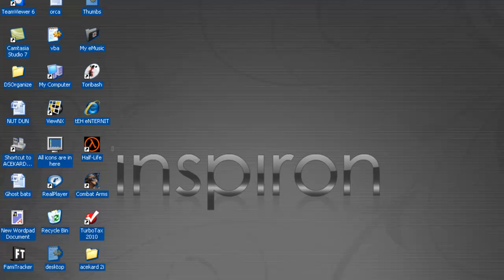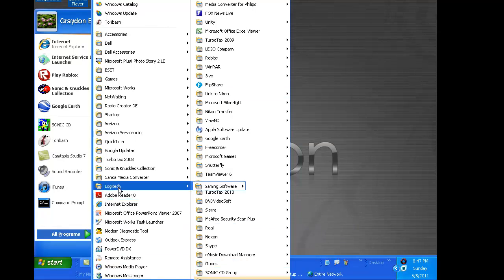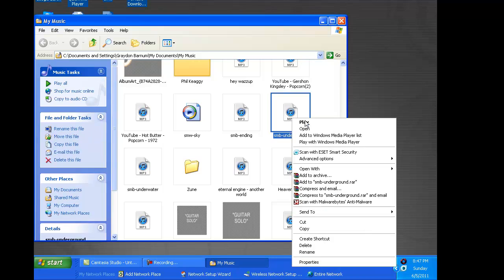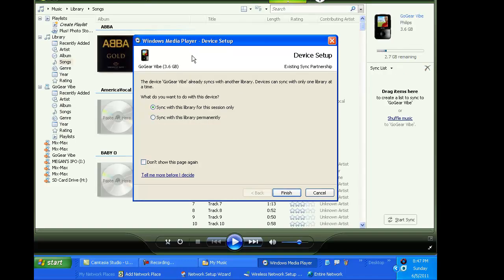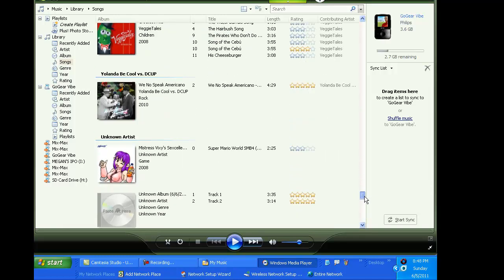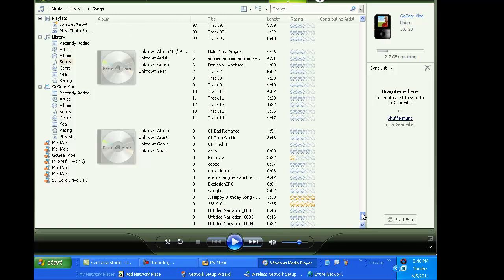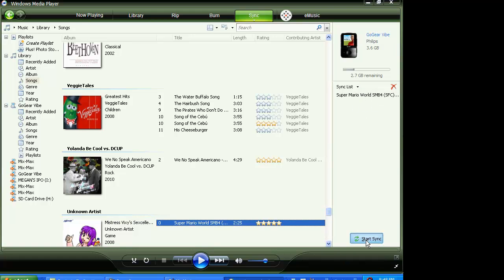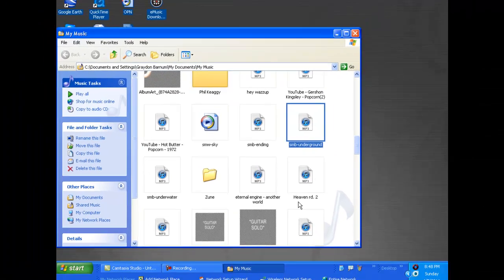How to put songs from Windows Media Player to an mp3 player